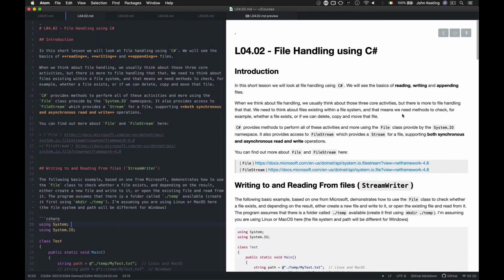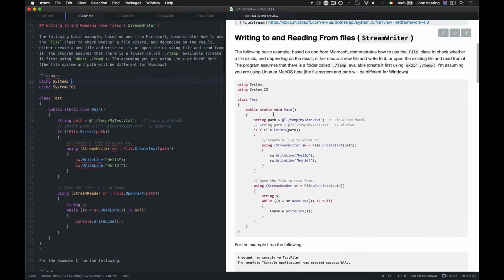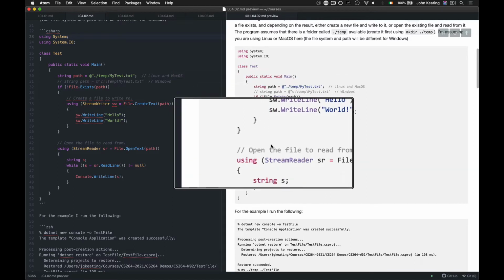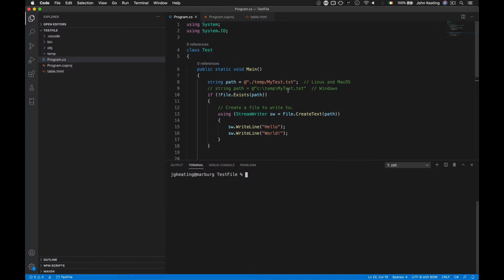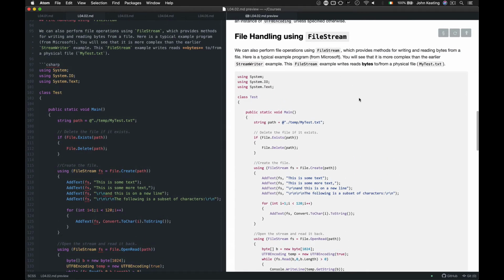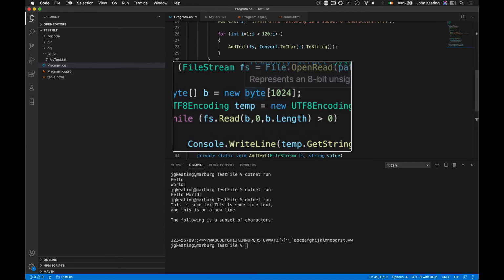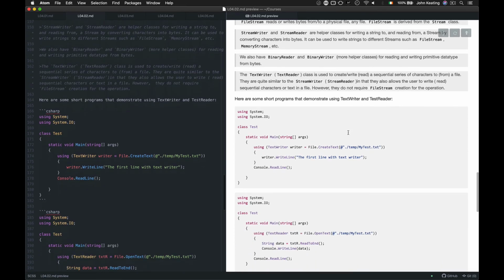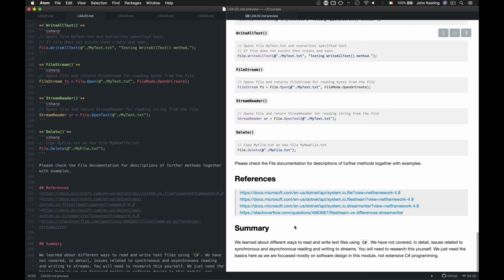CS264 Lesson 04.02 - File Handling using C#